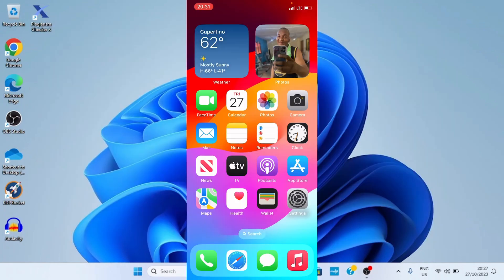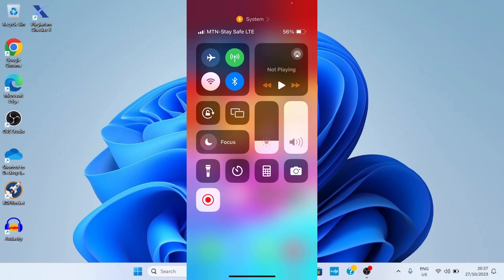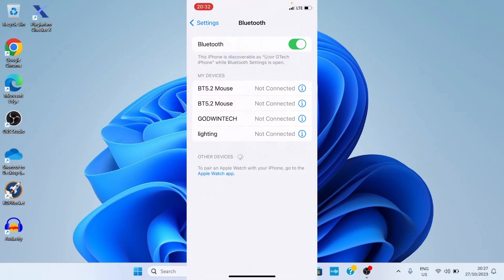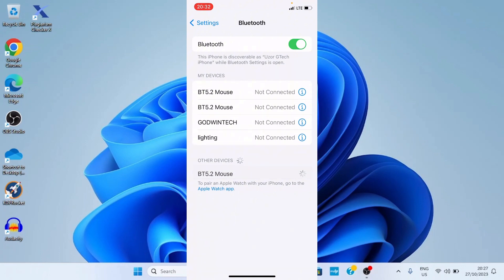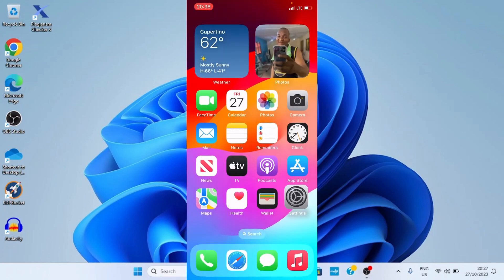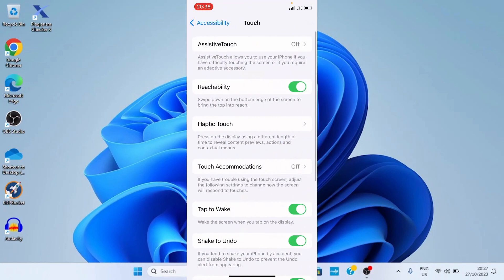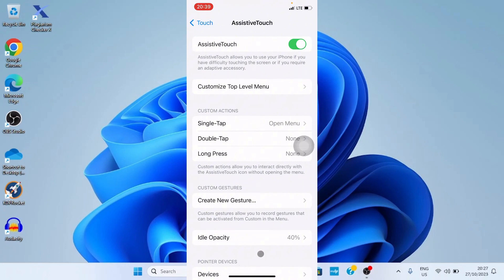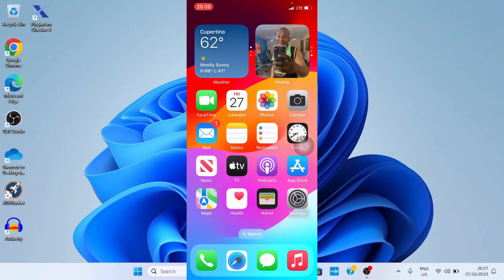How to Use Wireless Mouse on iPhone: Connect Mouse to iPhone 11 Pro and Use like PC (iOS 17)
In this video tutorial, you will learn how to use wireless mouse on iPhone. Just the way you make use of mouse on a computer to make clicking of some buttons and commands easy, you can use mouse on your iPhone.
As a writer, sometimes I do not self publish my books using my laptop. I do that on my iPhone and in the process I get to a point where I need to setup my paperback cover. In that situation, I could not do that by finger tapping. That is how Amazon KDP designed their platform. So, I need a mouse connected to my mobile device to pass the stage.
In your own end, there may be need for you to use mouse to complete some tasks on your iPhone. That is what this tutorial puts you through on how to do.
The first step you need to take is to turn the Bluetooth of your mouse on. Also, ensure it is close to the iPhone you want to connect it to.
The next step you need to take is to turn the Bluetooth of your iPhone on. In this guide, iPhone 15 Pro running iOS 17 is used. To turn the Bluetooth on, swipe down from the top right to see the Controls. Tap Bluetooth to get it enabled. Press and hold on the icon for the connectivity page to open. On the page, press and hold on the icon again and go with the option to get to the Bluetooth Settings page. On that page, tap on the mouse Bluetooth for connection to be established between it and your iPhone.
The last step you need to take is to set your iPhone to enable Assistive Touch. Tap the Settings app followed by Accessibility. On the page, select “Touch” and enable AssistiveTouch option. With this, any move you make with your mouse reflects on your iPhone screen.

Timestamps⏲️
00:00 Intro
00:19 Turn mouse Bluetooth on
00:49 Enable iPhone 11 Pro Bluetooth
01:21 iPhone Bluetooth settings
02:14 Enable Assistive Touch on iPhone
02:51 Using mouse on iPhone